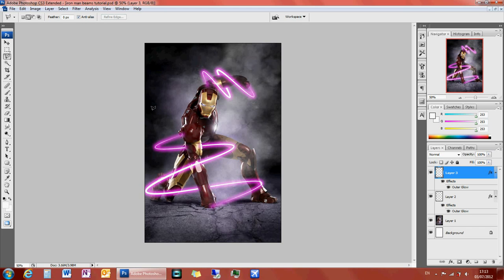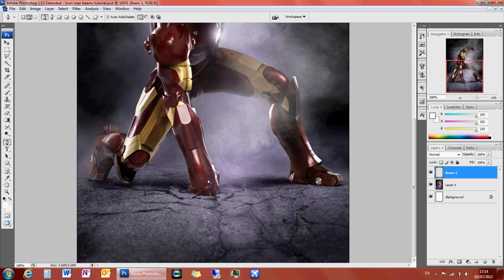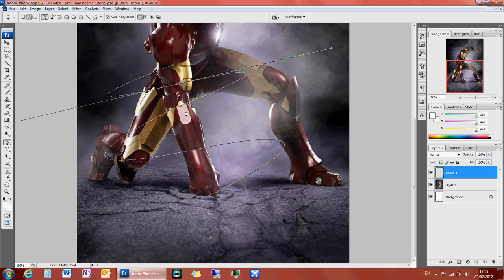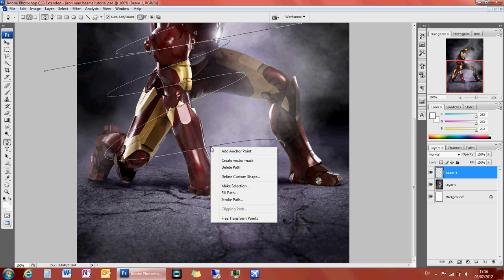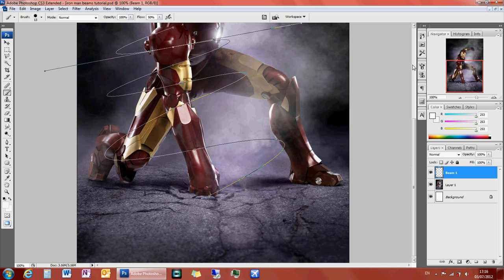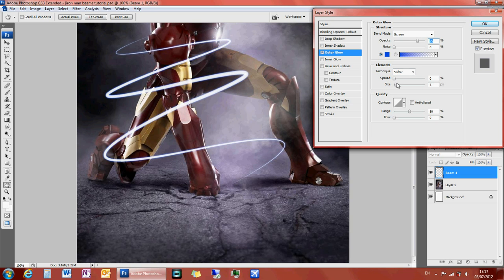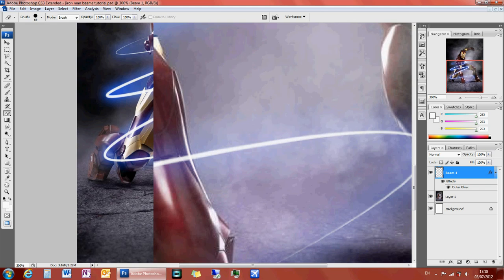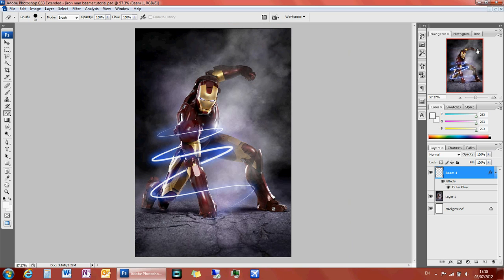Photoshop | Cool Beam/Swirled Light Effect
This tutorial covers the creation and making of a cool beam/swirled light effect created in Adobe Photoshop CS3. The tutorial easy to follow and descriptive.